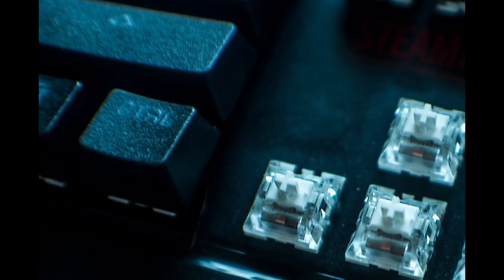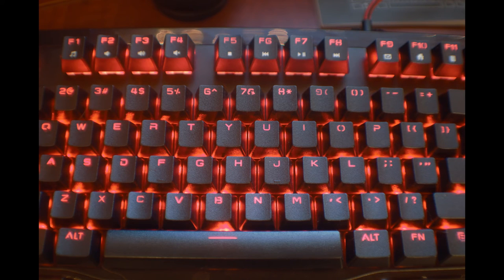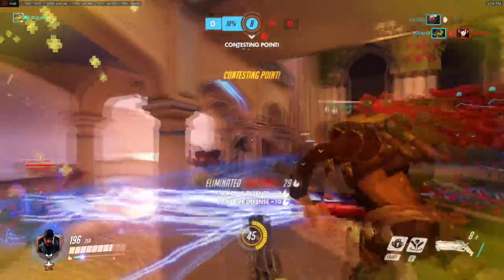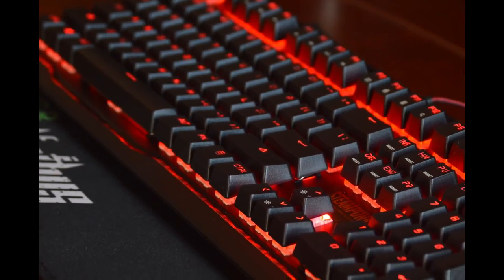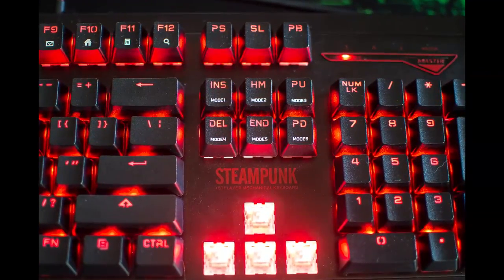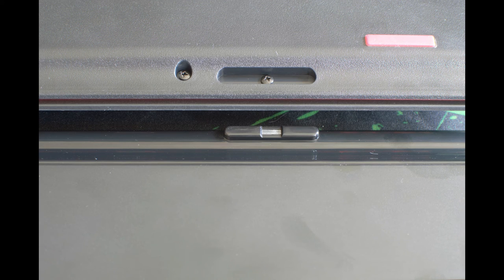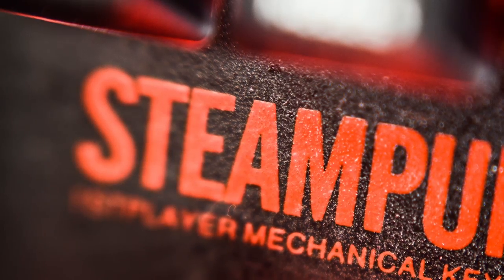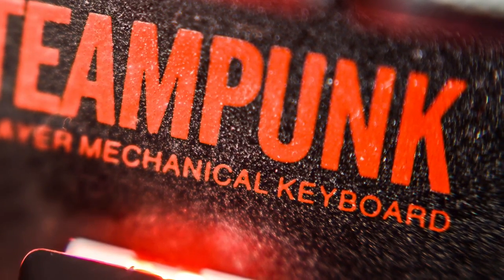1STPLAYER STEAMPUNK Mechanical Keyboard Review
Today I'm reviewing the new 1STPLAYER STEAMPUNK Mechanical gaming keyboard. What do I think?

All photography was done by me. Photos are not to be used without my expressed permission.